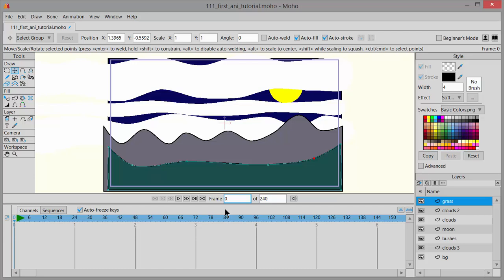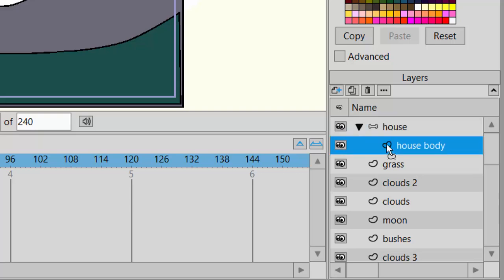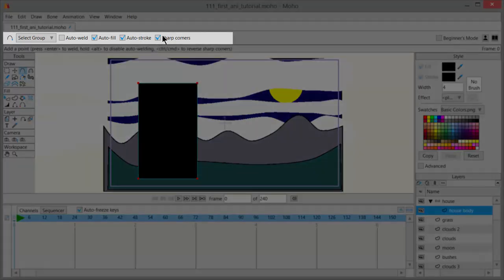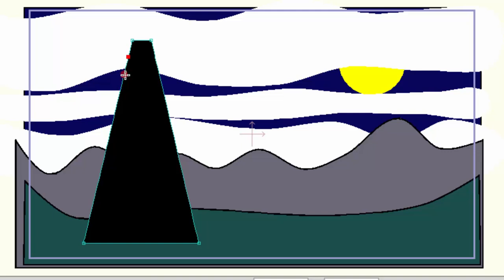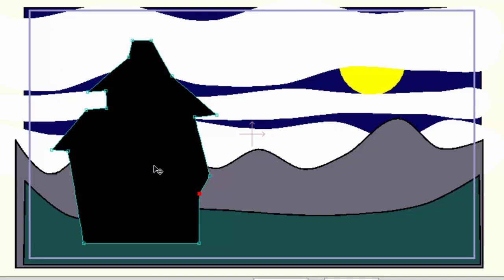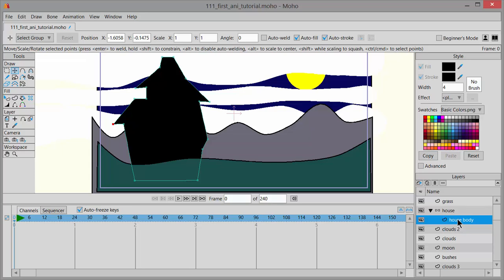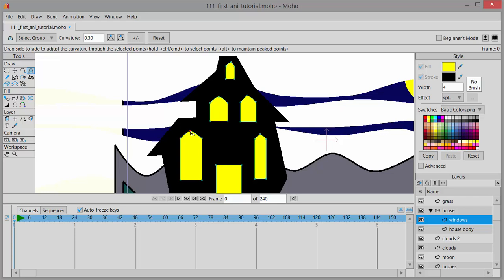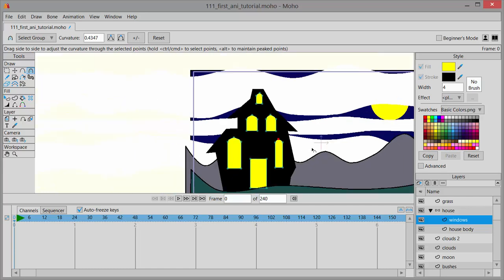DMA 111 First Animation PT4